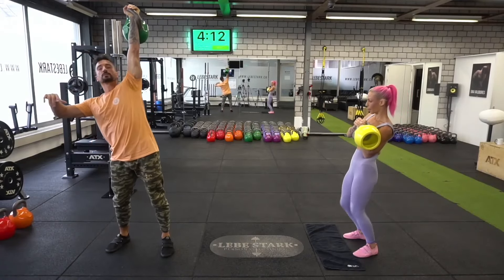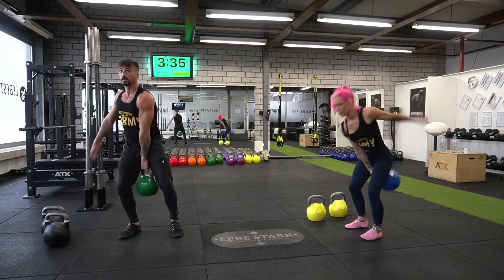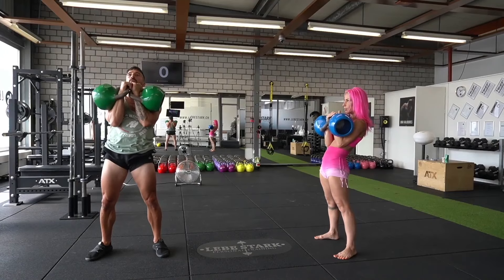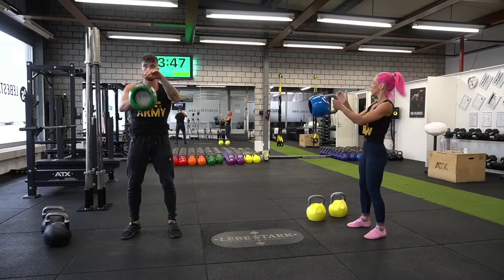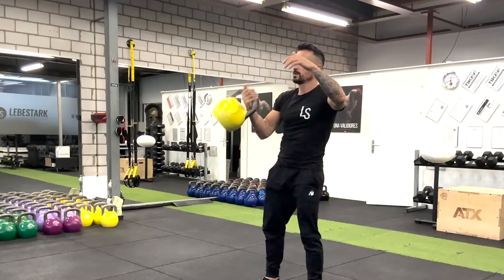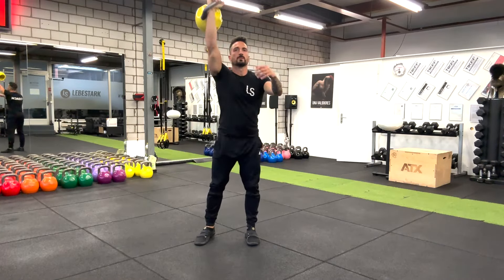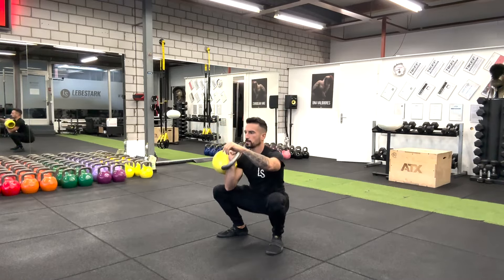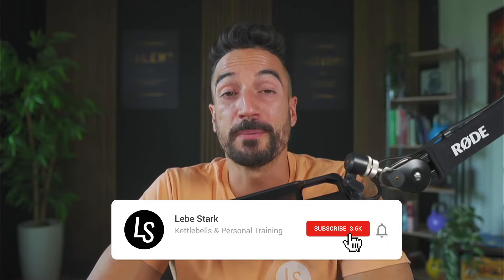10 Essential Muscle Building Exercises For Men Over 40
10 Essential Muscle-Building Exercises for Men Over 40

If you’re over 40 and want to stay strong, mobile, and injury-free, this video is for YOU! In today’s workout, I’m breaking down the 10 Essential Strength Exercises for Men Over 40 that will not only help you build muscle but also improve your functional fitness, mobility, and overall well-being.

As we age, functional strength becomes more important than ever. These 10 exercises mimic real-life movements, making it easier to perform daily tasks while maintaining strength and stability. In this video, I’ll show you exactly how to perform each exercise with proper form, so you can maximize results without risking injury.

Timestamps:
00:00 Intro
00:30 Why Functional Strength Is Key
01:10 The 10 Essential Exercises
10:23 Kettlebell Code

Exercises Covered:
1. H2H Swing (Hand-to-Hand Swing) - Improve grip strength, core stability, and explosive power.
2. Clean - Target the posterior chain while building explosive strength.
3. Press - Build shoulder strength and stability while engaging the core.
4. Clean & Press - A full-body powerhouse move that enhances strength and coordination.
5. Half Snatch - Develop explosive strength in your legs, shoulders, and core.
6. Snatch - A full-body exercise for power, conditioning, and shoulder stability.
7. Farmer’s Walk - Strengthen your grip, core, and posture with this functional movement.
8. Thruster - A squat and press combo that challenges your entire body.
9. Rack Squat - Build functional strength in your legs while engaging the core.
10. Rack Lunge - Improve balance, stability, and lower body strength.

Why These Exercises Are Perfect for Men Over 40:
- Focus on functional strength to make daily activities easier
- Build muscle while protecting your joints
- Improve mobility and coordination to stay agile
- Prevent injuries with exercises designed to enhance movement patterns

If you’re serious about building muscle and staying fit as you age, these exercises are non-negotiable. Incorporate them into your routine to see improvements in strength, balance, and overall fitness!

Benefits of This Workout for Men Over 40:
- Build Muscle Safely: Strengthen your body without risking injury
- Improve Functional Fitness: Enhance your ability to perform daily tasks
- Boost Mobility and Flexibility: Keep moving easily as you age
- Increase Core Stability: Protect your back and improve posture

- 7 Best Exercises for Rotator Cuff Injury After 50
- Full-Body Kettlebell Workout for Men Over 40
- The Only 8 Exercises Men Over 40 Need for Functional Fitness